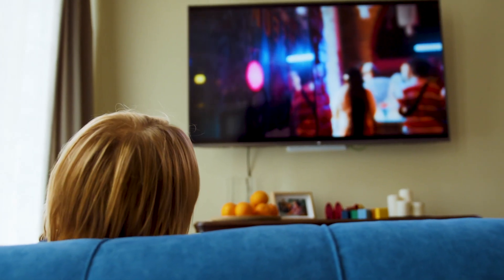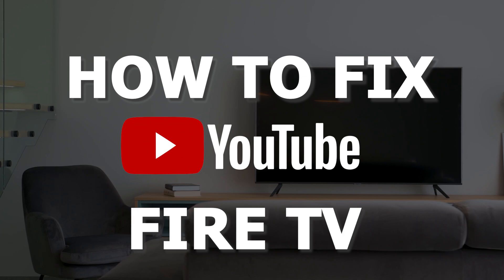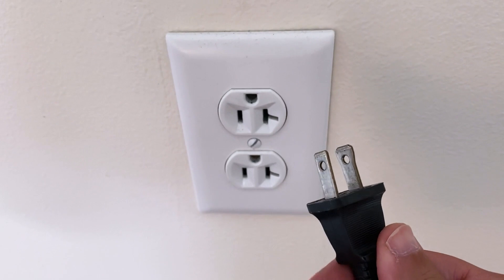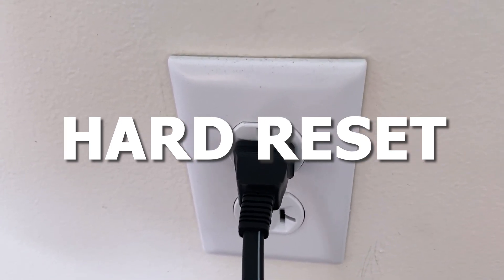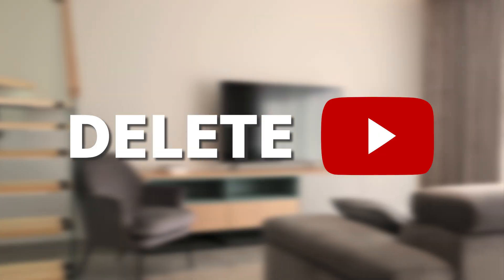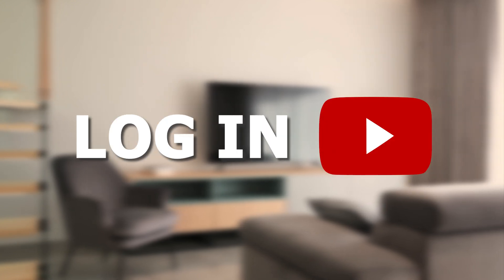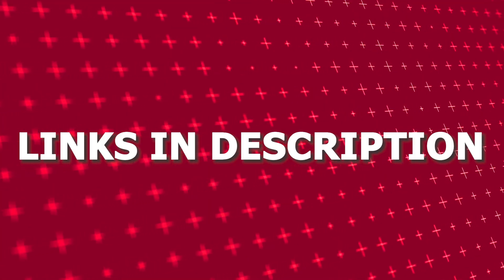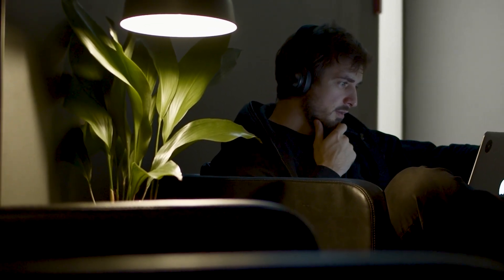YouTube Doesn't Work on Fire TV (SOLVED)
In this video, we show you a few different ways of how to fix YouTube on a Fire TV.